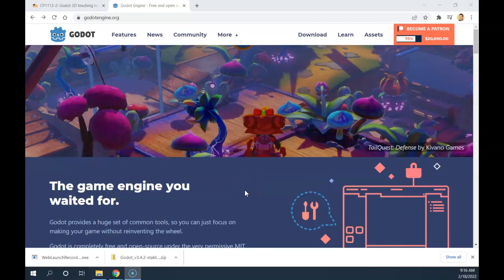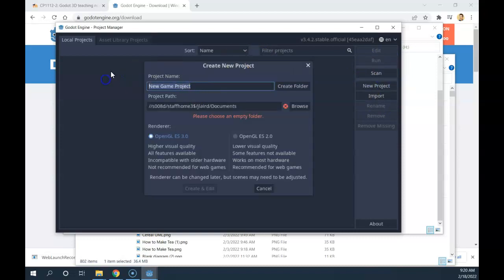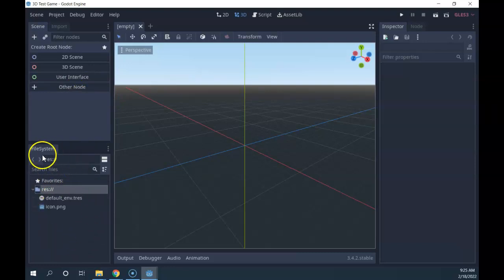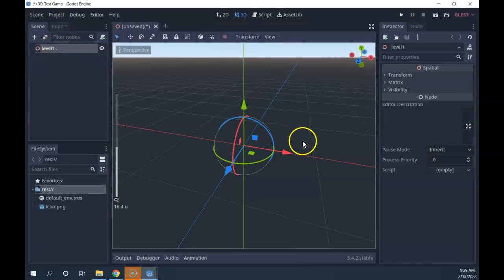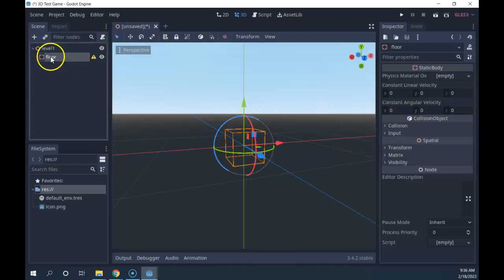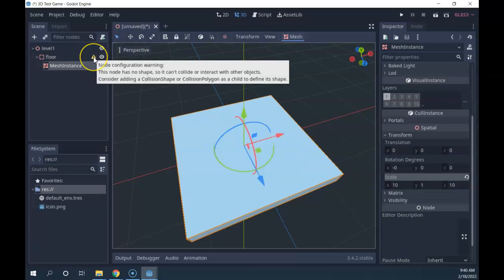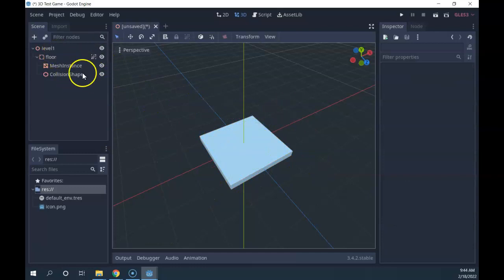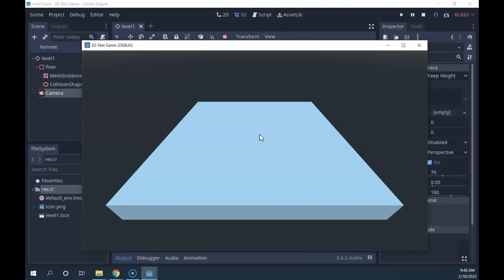Intro to 3D Game Design with Godot